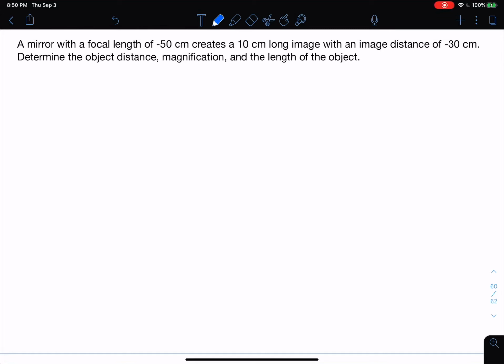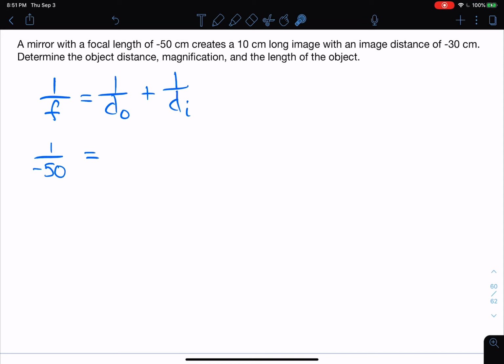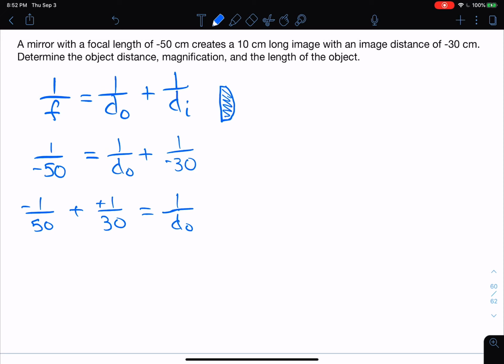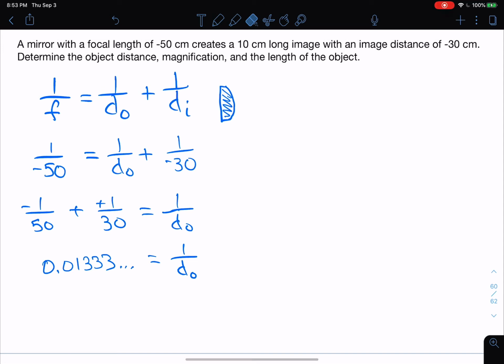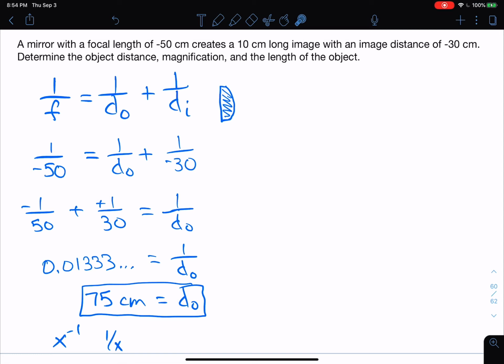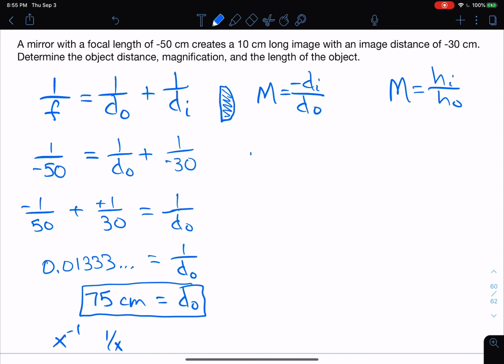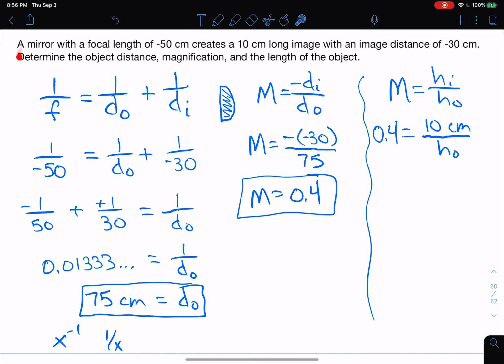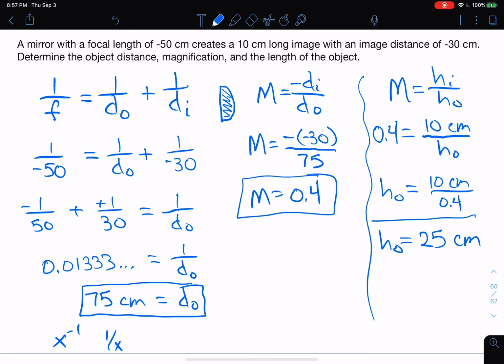Optic formula problem